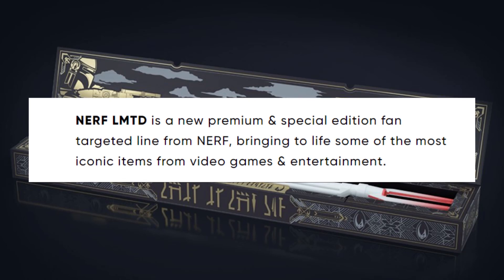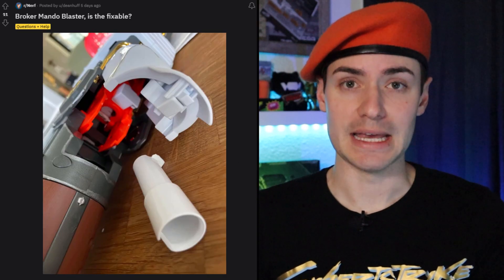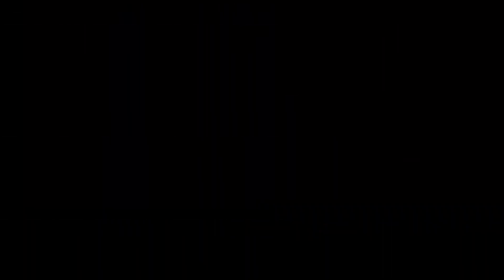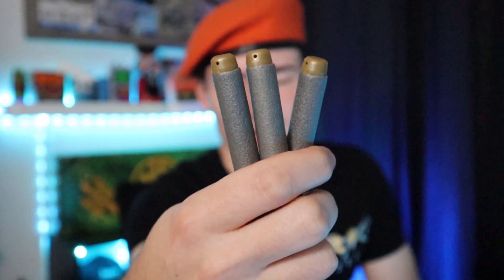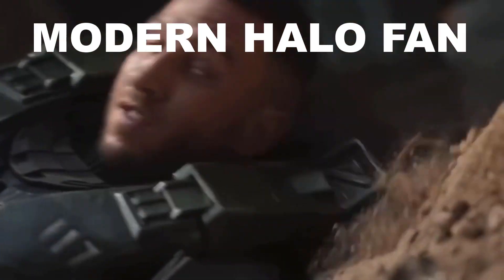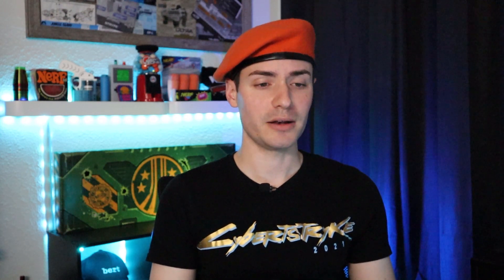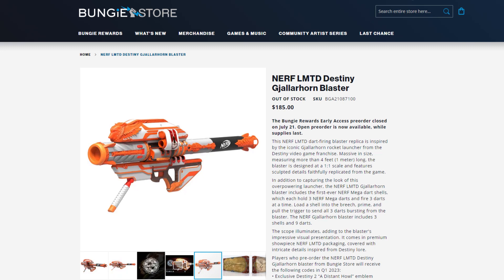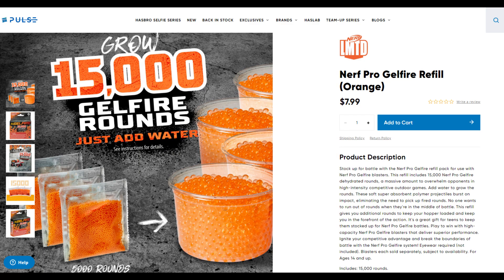Keeping up with Nerf LMTD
They're flashy, they're pricey, and they're preorder only...kind of. The Nerf LMTD line now has a lot of blasters to its name and 3 of them are now in enthusiasts' hands. After the rocky release of the Mandalorian blaster it was difficult to be excited for any future blasters. But I think we're starting to see improvements and fans of the source material might be more enthusiastic about these than you realized. Perhaps the future is bright for some of these "premium offerings".

Beret patches from FoamBlast!
Beret stickers from Out of Darts!

00:00 - Introduction
01:15 - Mandalorian Blaster - Update
06:16 - Aliens Pulse Blaster - Overview
10:41 - Halo Needler
13:29 - Boba Fett Blaster
14:29 - Destiny Gjallarhorn
15:56 - Star Trek Phasers
17:38 - G.I. Joe Blaster
18:53 - Gelfire Refill...
19:03 - Jinx Fishbones
20:41 - A Modern Look at Nerf LMTD